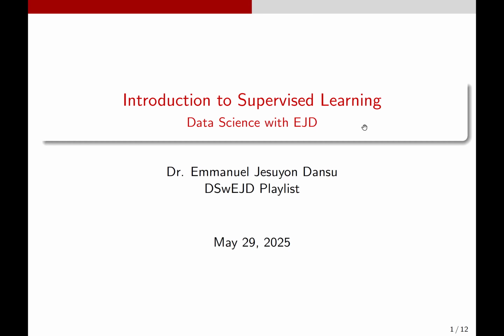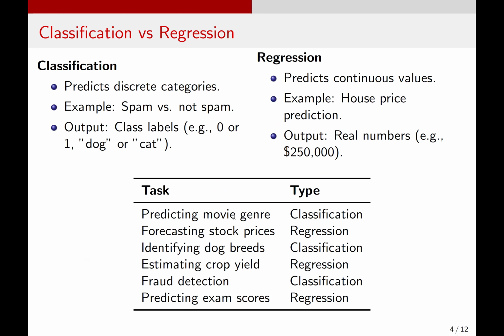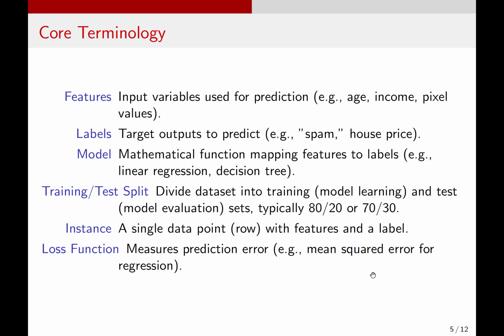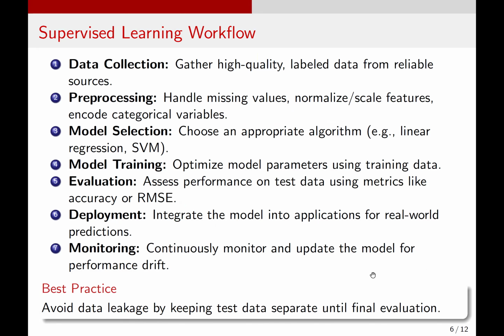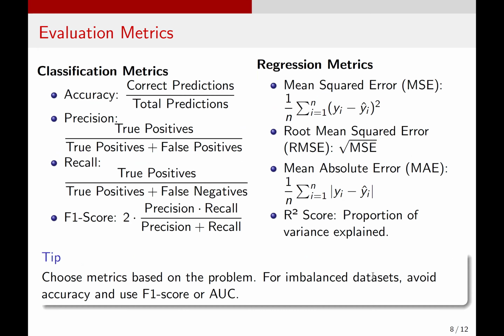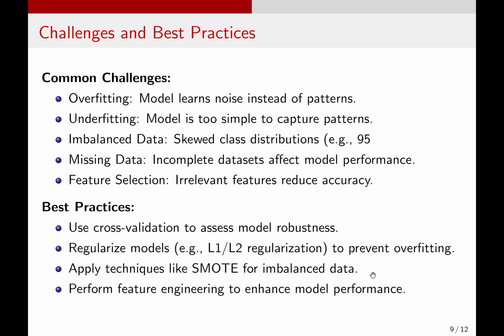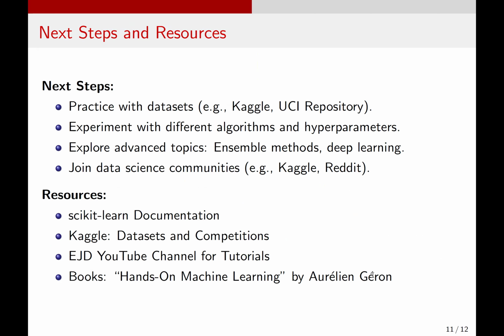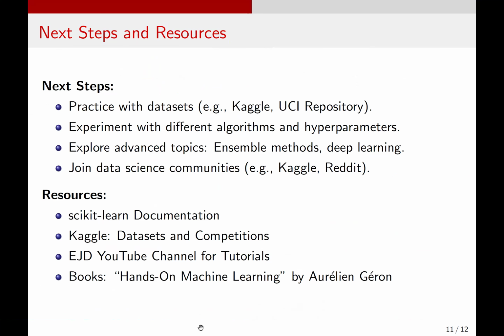6. Introduction to Supervised Learning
In this video, we introduce you to the world of supervised learning, one of the core branches of machine learning.

You'll learn what supervised learning is, how it differs from other learning types, and explore real-life examples that make the concepts easy to understand.

We break down key terms like features, labels, and training data, and guide you through the typical workflow for building a supervised learning model.

Whether you're a beginner or looking to refresh your knowledge, this video provides a solid foundation to help you get started in data science and machine learning.